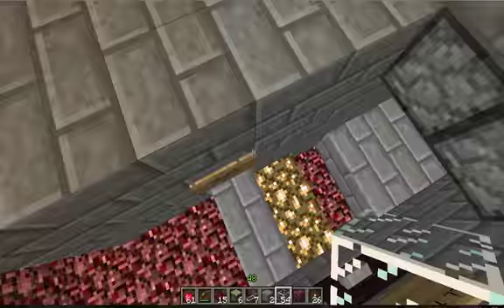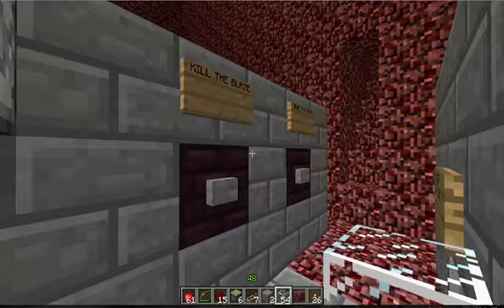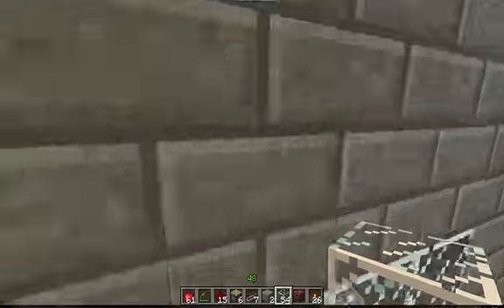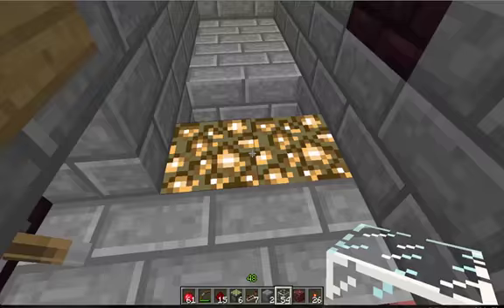My Blaze Farm Spawns Too Fast